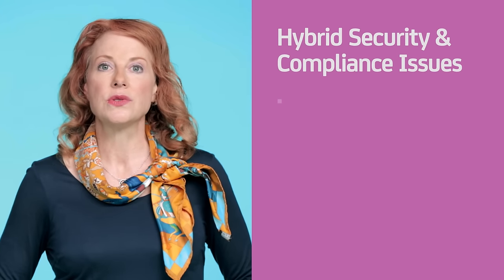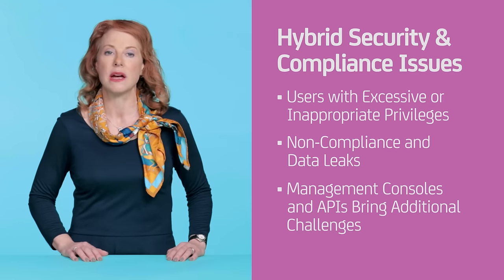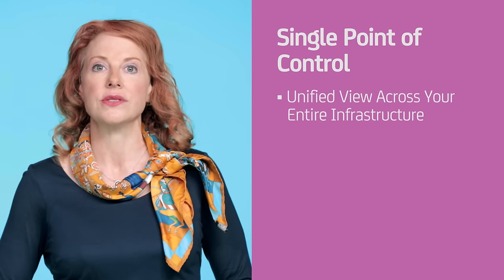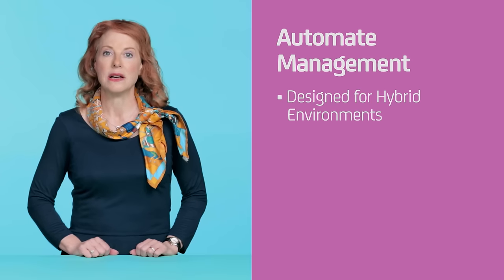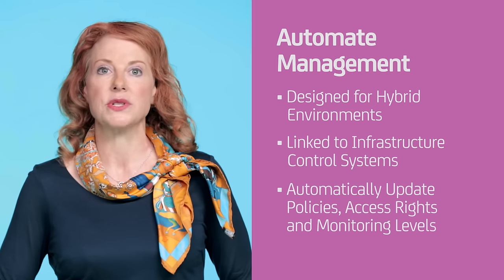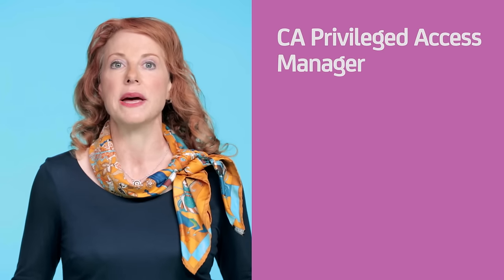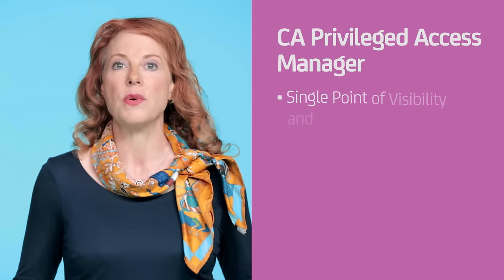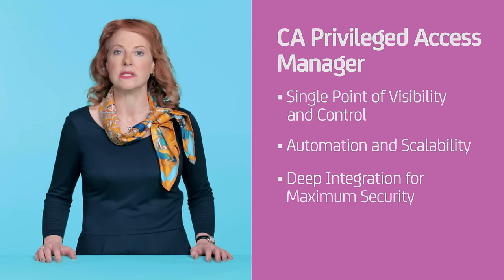How to Secure Hybrid Cloud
A hybrid cloud IT environment can provide greater flexibility, but it comes with its own set of security challenges. In this video, you’ll learn the three critical requirements to protecting your hybrid cloud environment. Learn how CA Privileged Access Management can help you secure your hybrid cloud environment